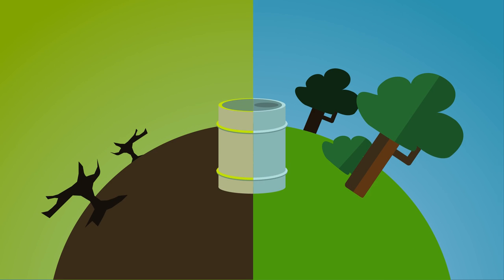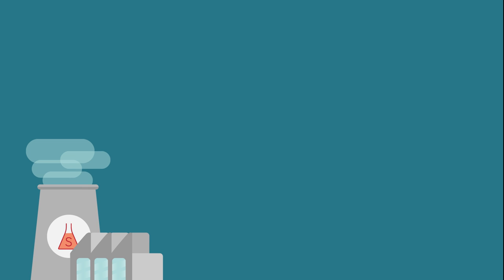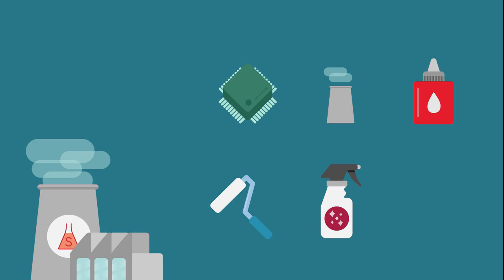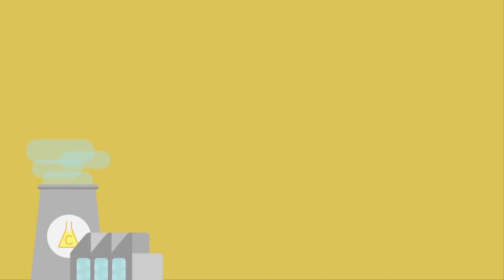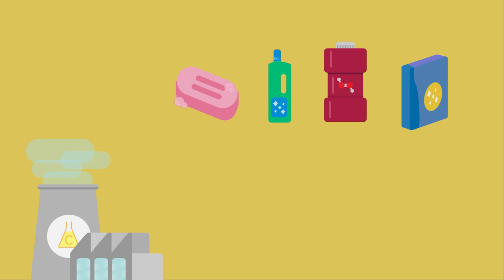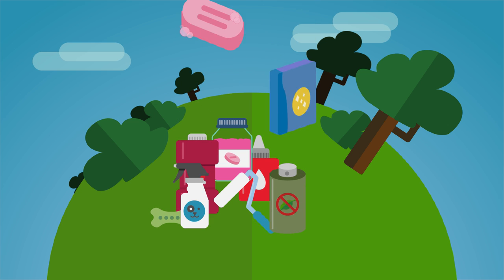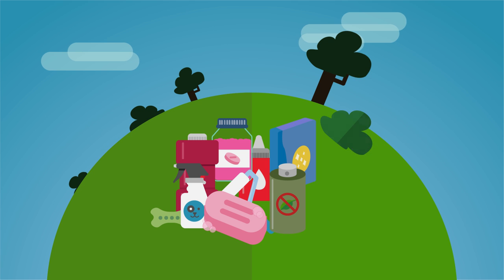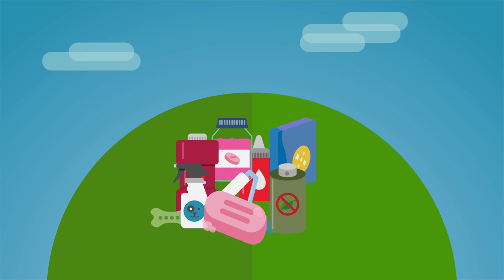What Types of Chemical Industries Are There | Environmental Chemistry | FuseSchool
Learn the basics about different types of chemical industries, from agriculture to pharmaceutical to energy, and many other uses.

In this video, we consider the environmental impact caused by a range of different types of chemical industries.

Chemicals produced by the chemicals industry are used to make virtually every human-made product we know and play an important role in our everyday lives. These products can protect our crops from pests and increase their yields.  Other chemicals can prevent and cure diseases. Some might provide us with insulation to reduce energy use and offer countless other benefits.

The use of these resources could impact the environment in two ways. Firstly, chemical industries deplete our resources, especially renewable and nonrenewable; and secondly they can create pollution.

Chemical industries use water. The key use of water is as waste control, where the waste stream from chemical processes are treated with water to dissolve materials; and in the and heating and cooling of reactions. The impact of water use on the environment is not only the volume of water consumed, but also the altered chemical composition, or the temperature of the used water being returned to the environment. Polluted water is a concern, but the also heated waste water can also have a significant impact on aquatic ecosystems.

The energy used to power these chemical industries comes from oil, natural gas and coal, which contribute carbon dioxide emissions.

Substances that cause acid rain and the tropospheric ozone are on the decline.  Also, chemicals like CFCs are also in decline because of their recognised impact on forming holes in the stratospheric ozone layer.